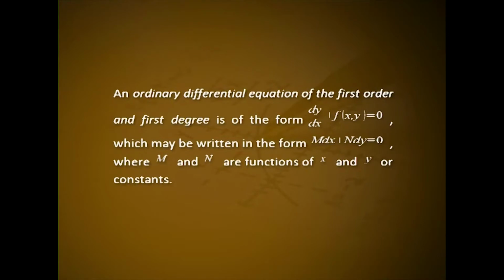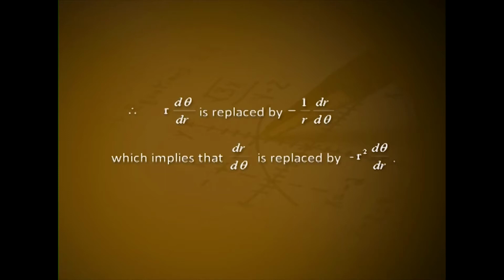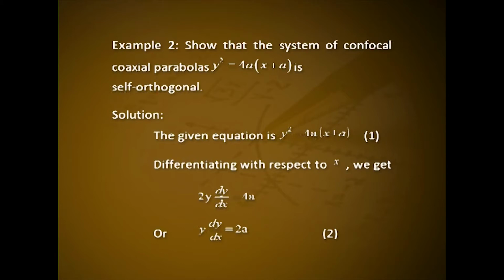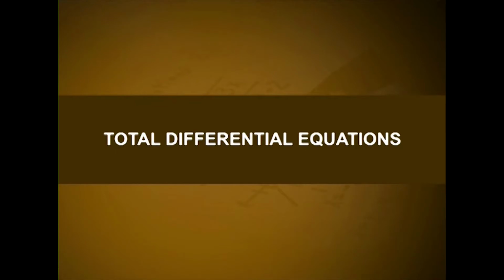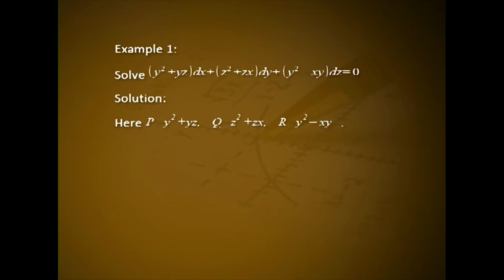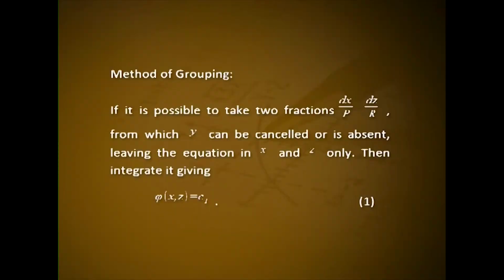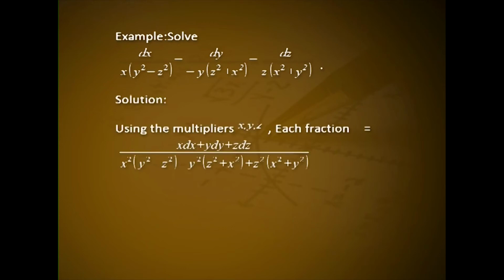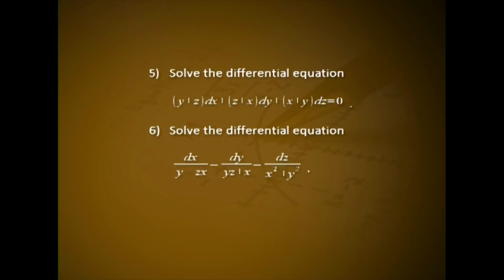28 DIFFERENTIAL EQUATIONS AND ORTHOGONAL TRAJECTORIES